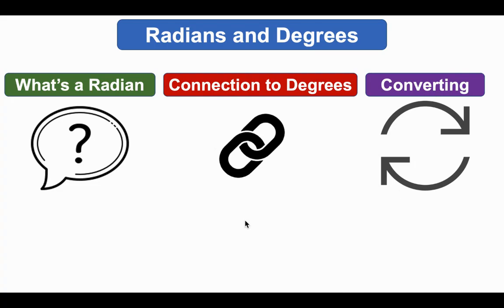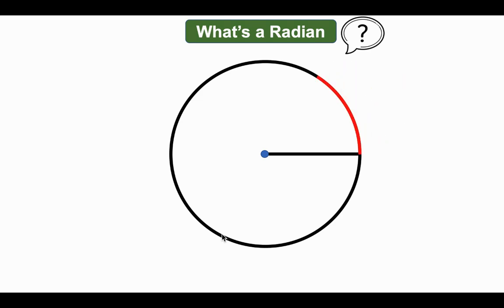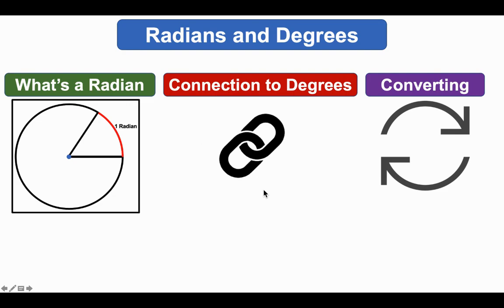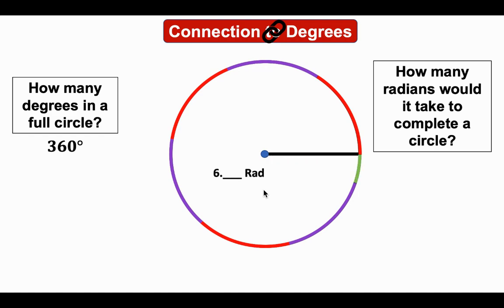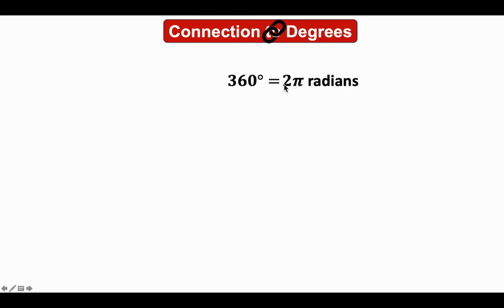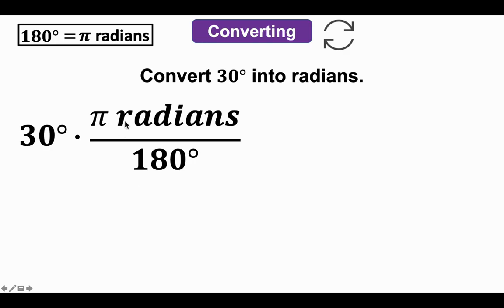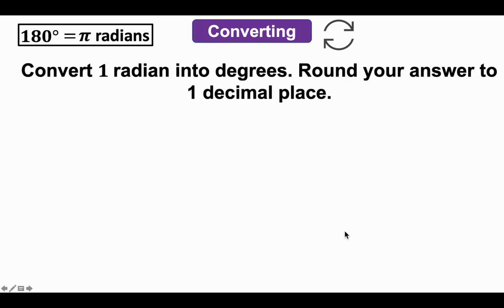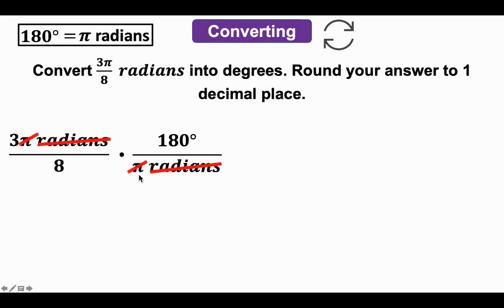Radians and Degrees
What is a Radian?  0:30

Connecting Radians to Degrees 3:58

Converting back and forth between Radians and Degrees 8:32